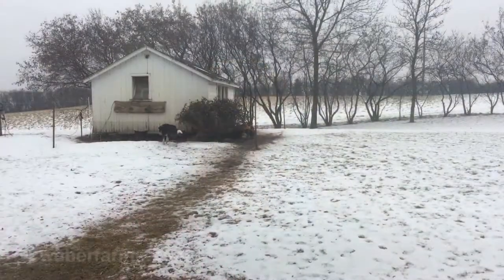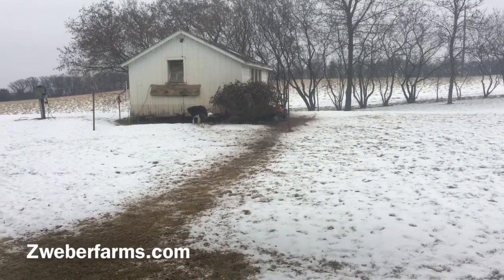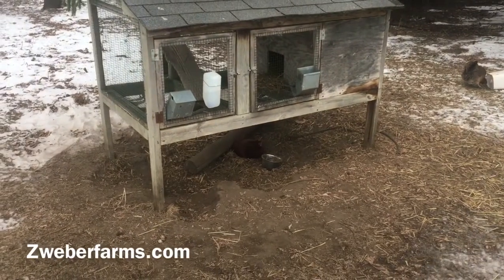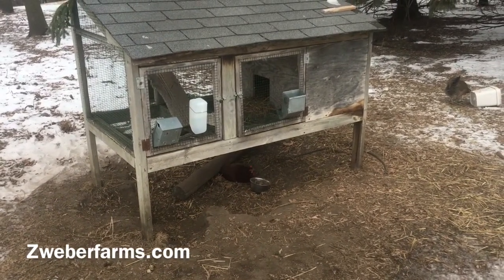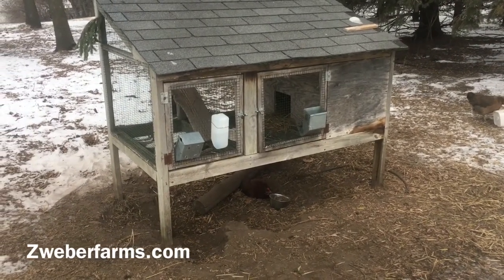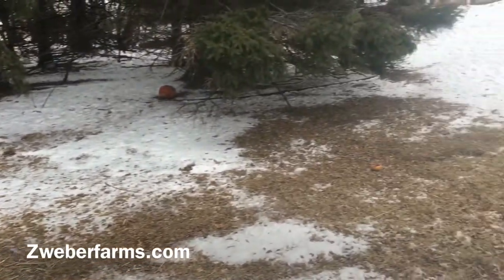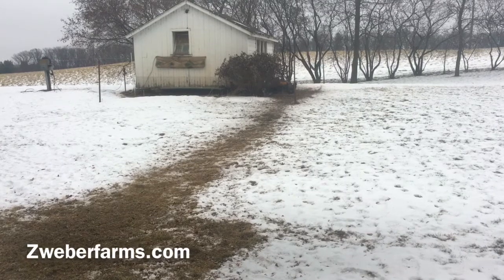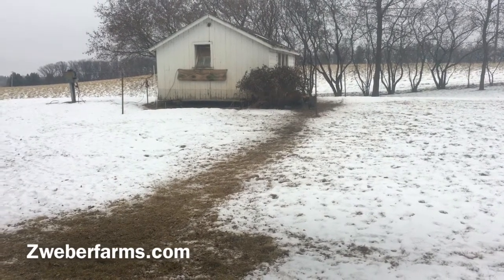Hen trail - Zweber Farms Vlog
Our hens hate snow, but love kitchen scaps... see what they did so that they don't have to touch the snow. Silly hens

Zweber Farms is located in Elko, MN. Our family farm sells grassfed beef, natural pork, pasture raised chicken and free range eggs. We are located just south of Minneapolis and Saint Paul.

Other farms we love:
Prichard Farms